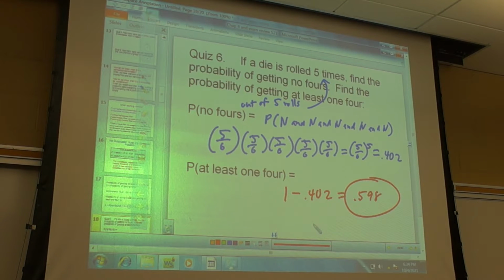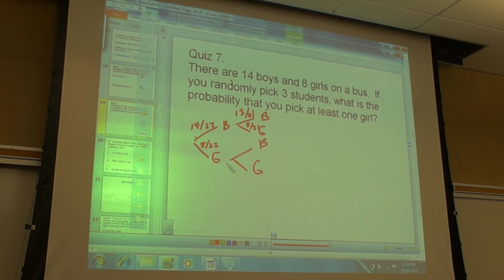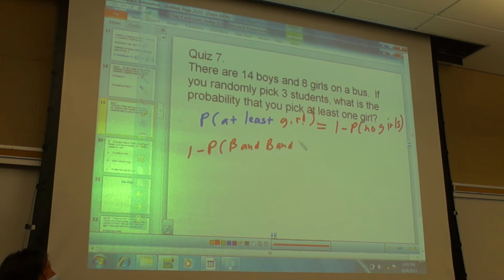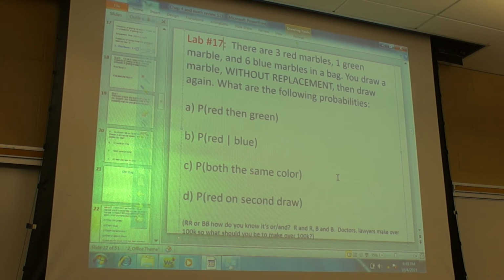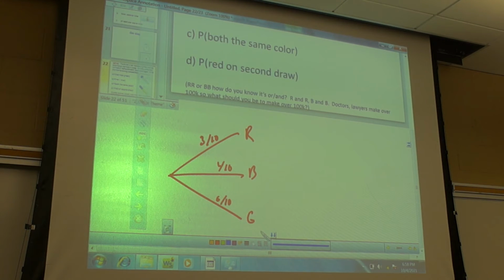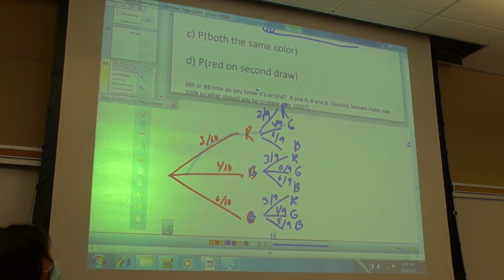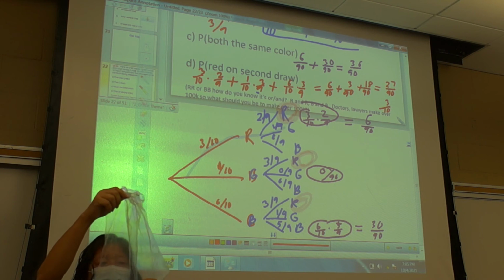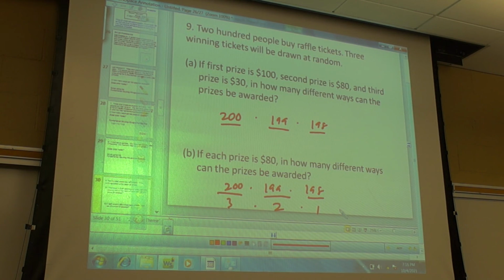M40 Chap 4 review 5pm part 3